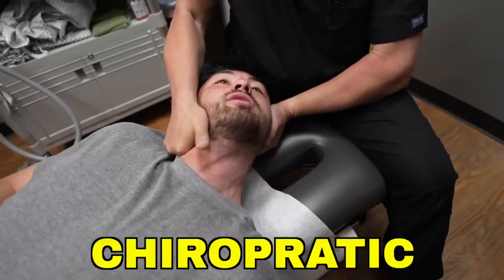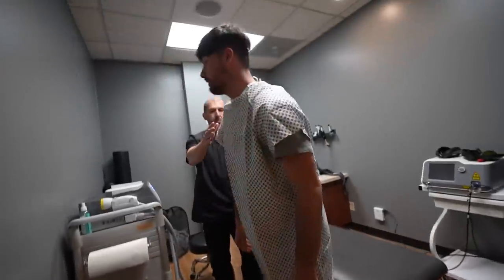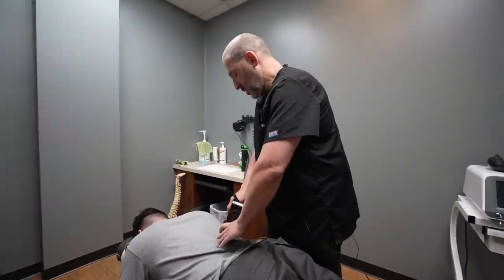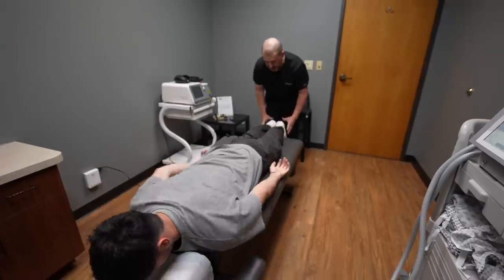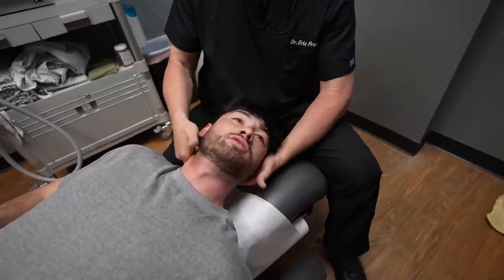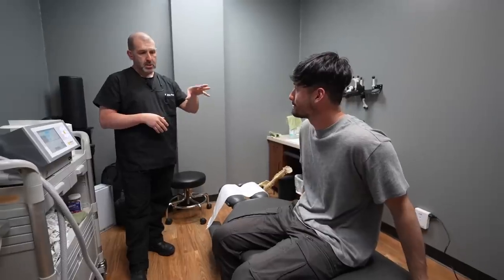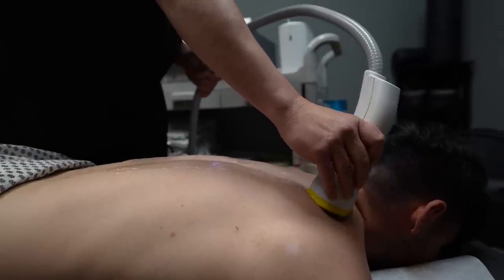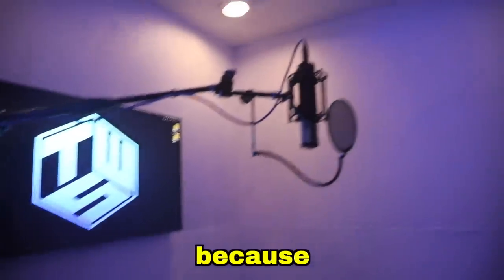Getting my Bones Professionally Cracked (LOUD AF)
Follow Strawberry Park on Instagram!

LoveLiveServe
La Plata, MD 20646